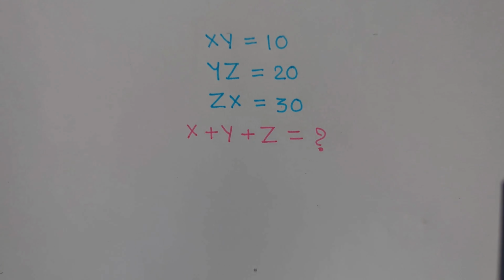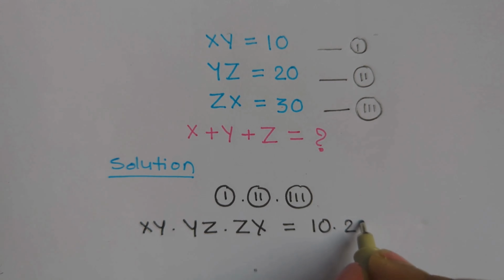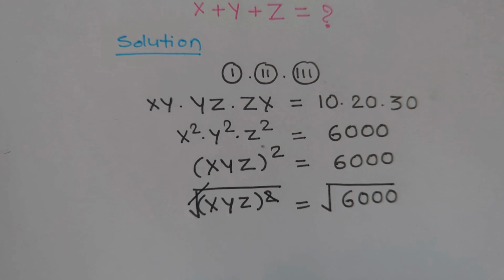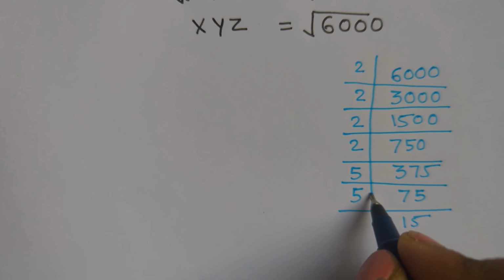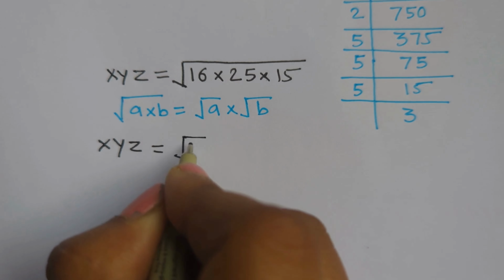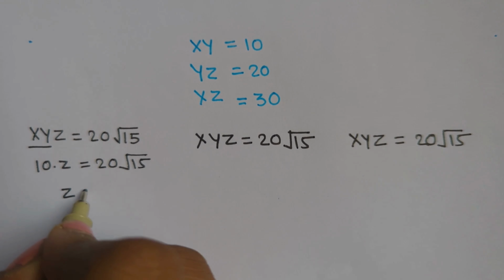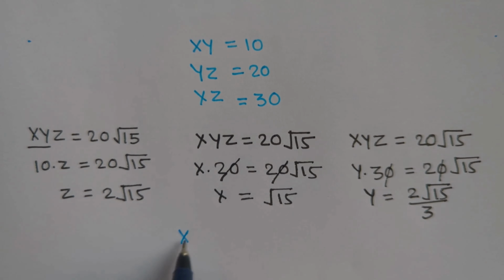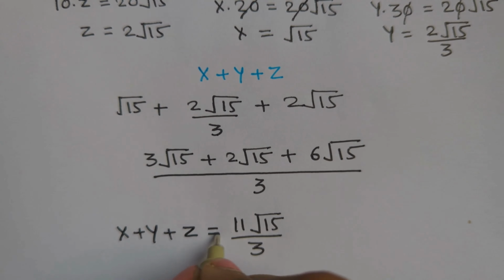Only Geniuses Can Solve This! 🤯 | XY=10, YZ=20, ZX=30 | Find X+Y+Z?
Think you're good at math? 🧠 Try this viral math olympiad puzzle that is confusing thousands of people online!

Given:
XY = 10
YZ = 20
ZX = 30

Can you find the value of X + Y + Z? 🤔

This tricky algebra puzzle looks simple but requires smart mathematical thinking. Many students, teachers, and even math lovers struggle with it at first glance!

Pause the video ⏸️, try solving it yourself, and comment your answer below. Let’s see who gets it right! 💡